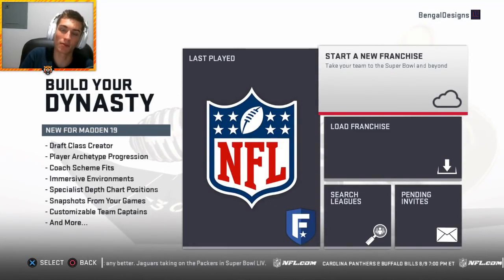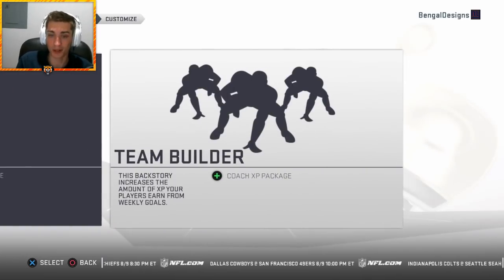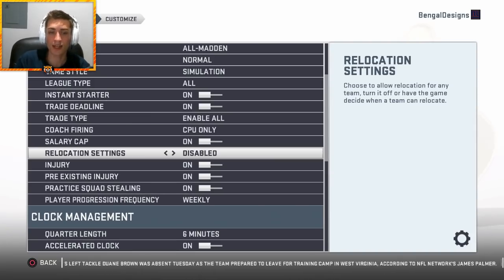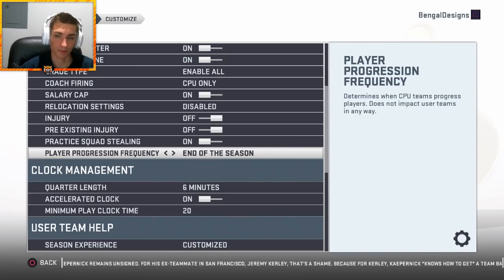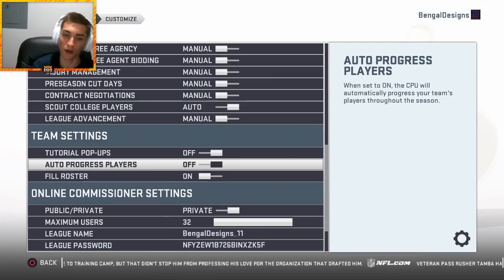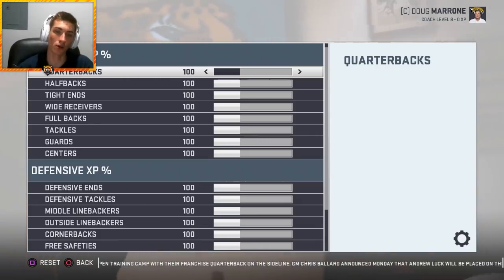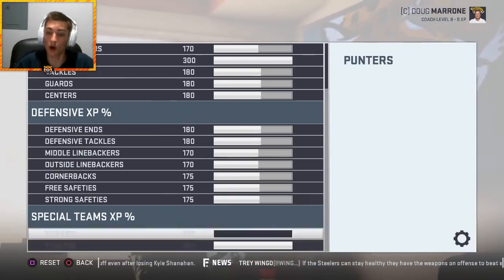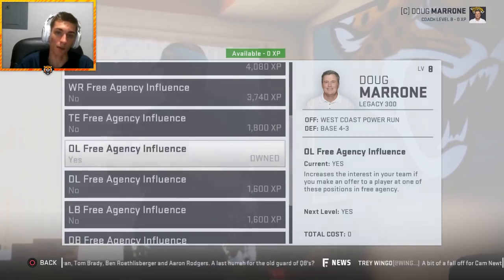MADDEN 19 REBUILD SETTINGS! HOW TO DO A REBUILD! XP SLIDERS, HOW TO UPGRADE PLAYERS!